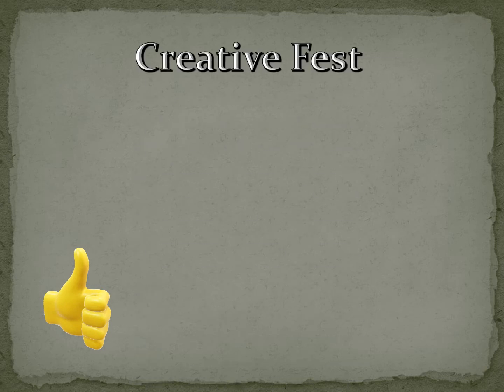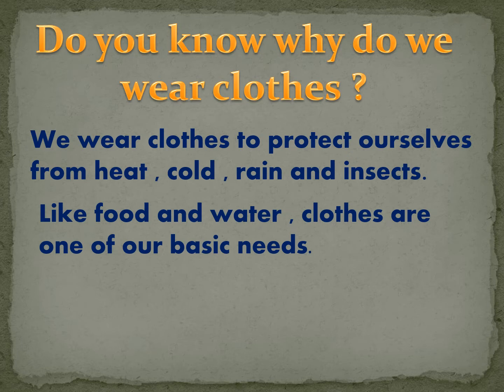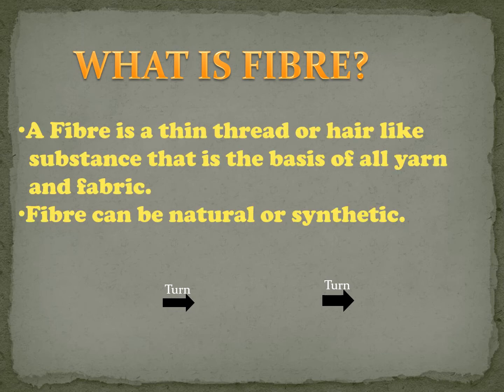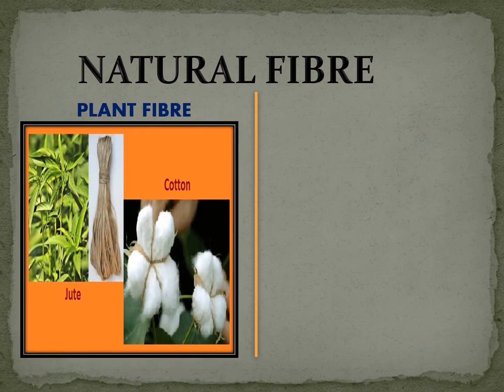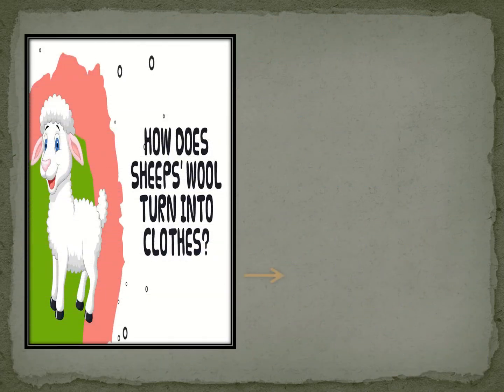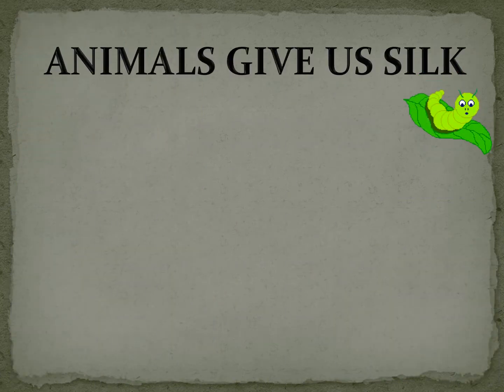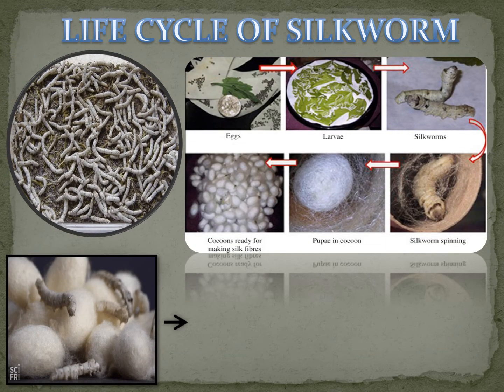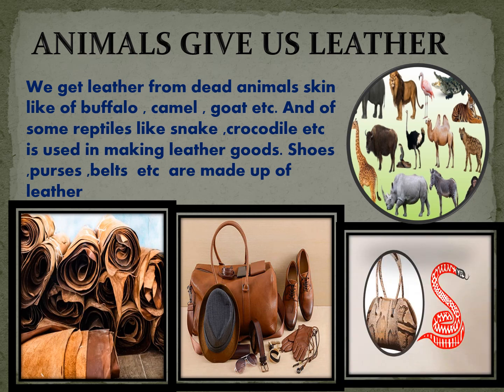EVS#Animals gives us clothes#wool#silk#leather#class 2#PPT#Presentation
Animals gives#wool#silk#leather